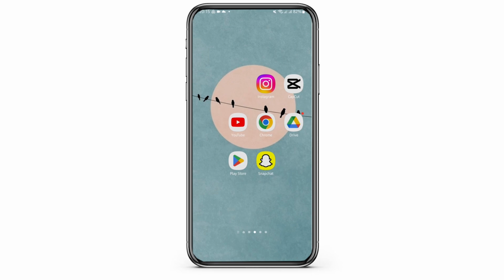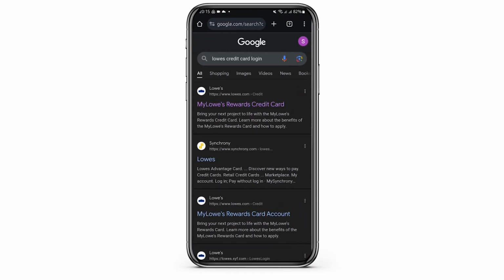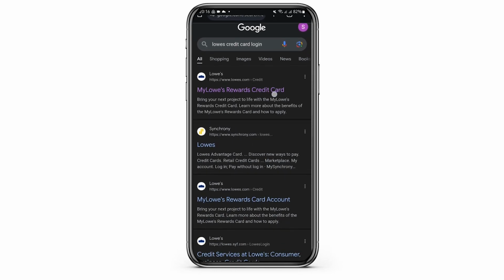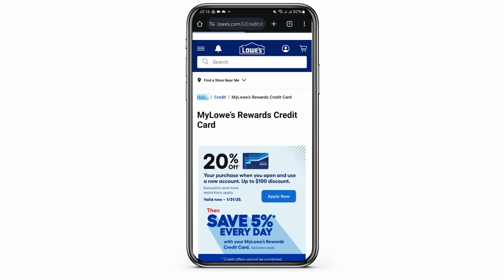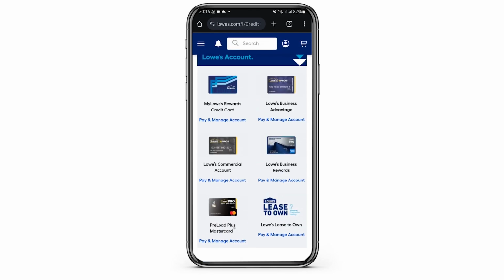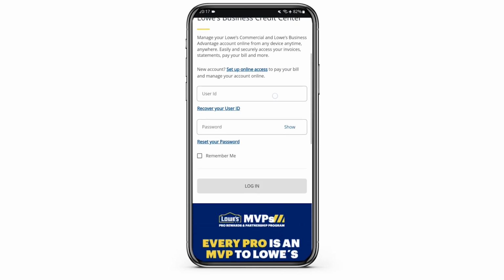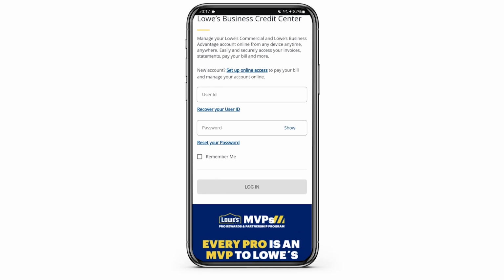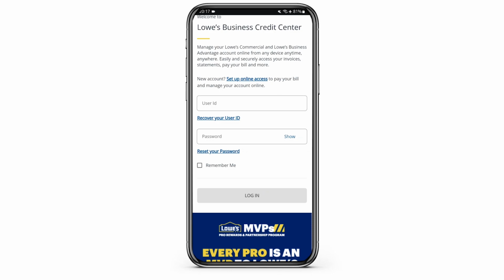How To Login To Lowes Bank Online Banking Account (2024)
Tutorial On How To Login to Lowes Bank Online Banking Account

 Welcome to Official Help Desk! In this video, we're focusing on how to log in to your Lowes Bank online banking account. With the increasing shift towards digital banking, being able to access your account online is essential. Whether you’re checking your balance, transferring funds, or just managing your account, we’ll guide you through the secure login process step-by-step.

In this tutorial, we'll provide you with a step-by-step guide on:

- Navigating to the Lowes Bank online banking login page.
- Entering your credentials safely and securely.
- Understanding the security features in place to protect your online banking sessions.
- Tips for troubleshooting common login issues and how to resolve them.
- Best practices for managing your online banking account safely.

🔗 Need more help with online banking or have other financial queries?

📱 Timestamps:

0:00 - Introduction
0:05 - Accessing Lowes Bank Login Page
0:15 - Securely Entering Your Credentials
0:30 - Troubleshooting Login Issues

Feel free to tailor this description to your channel's style and your audience's preferences!